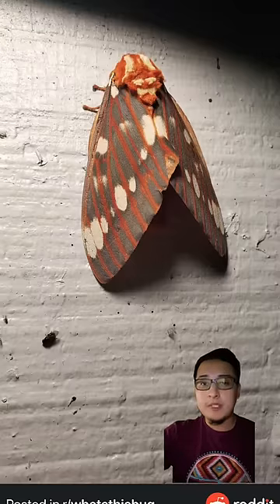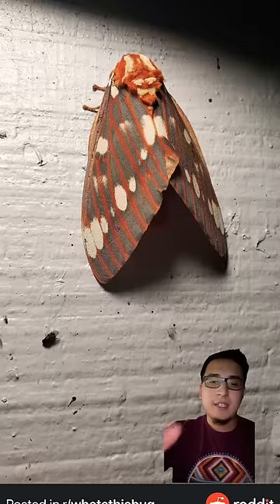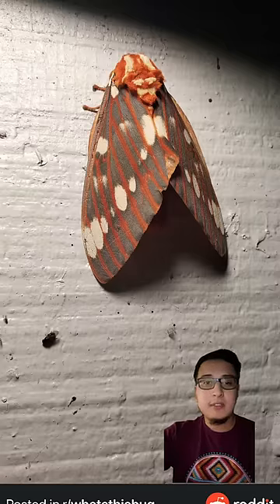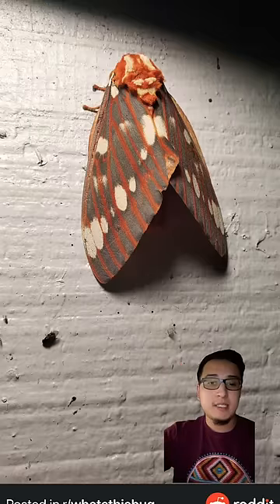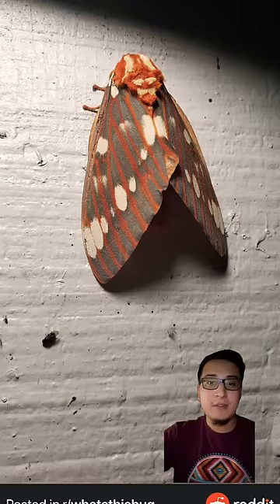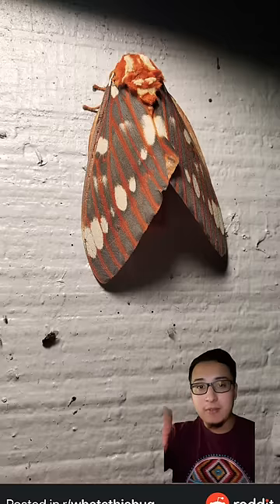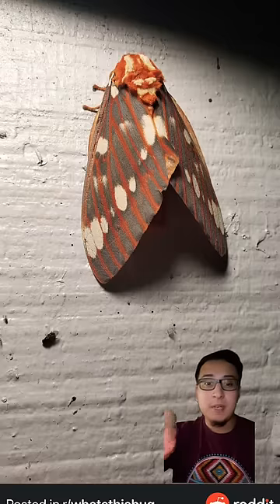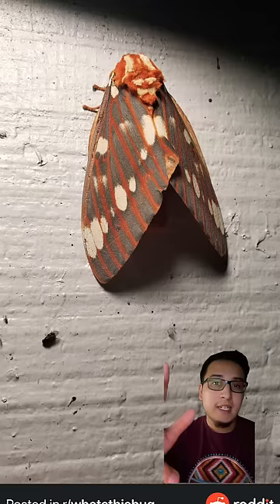What’s this bug? | Fascinating moth | Have you seen one? | Like and Subscribe for more!